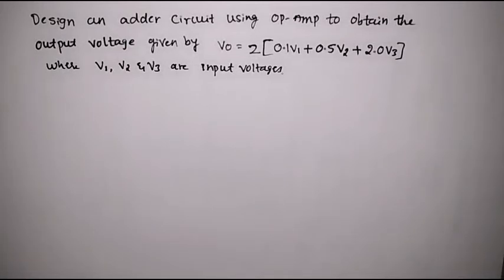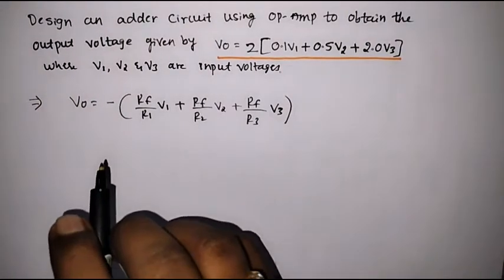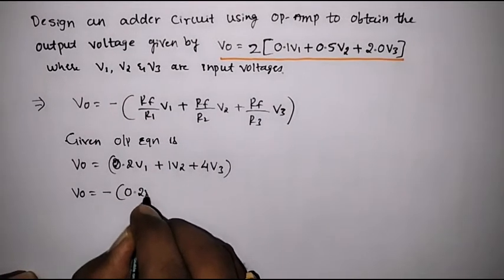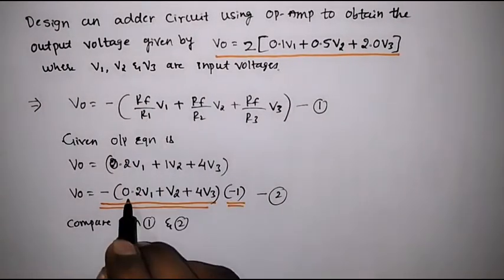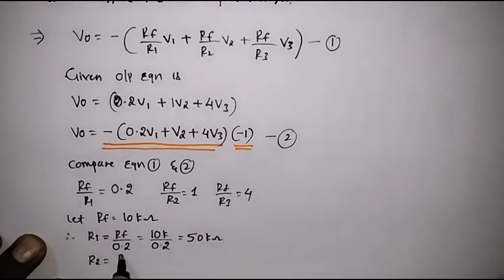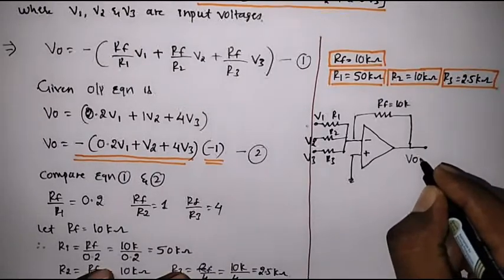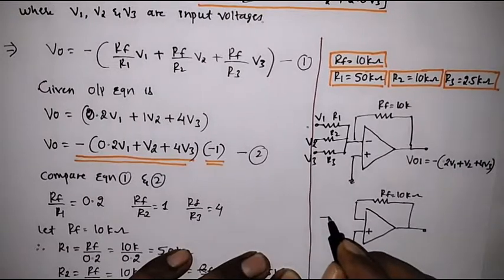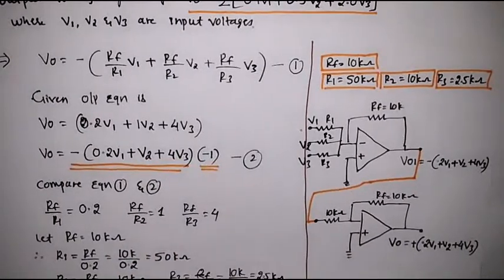Design an OP-AMP circuit for given output expression.